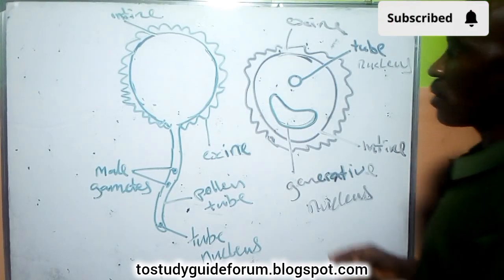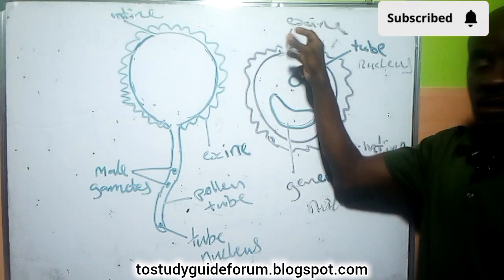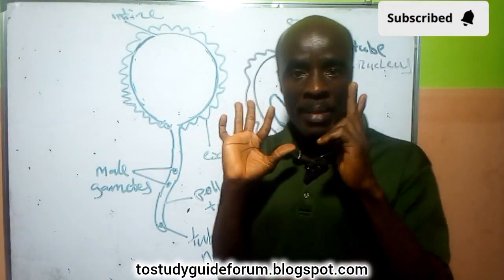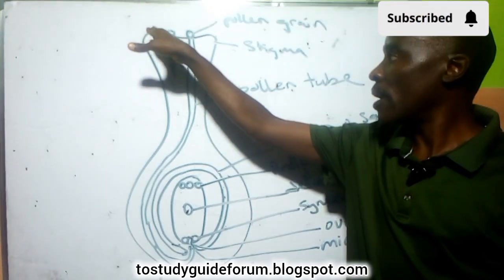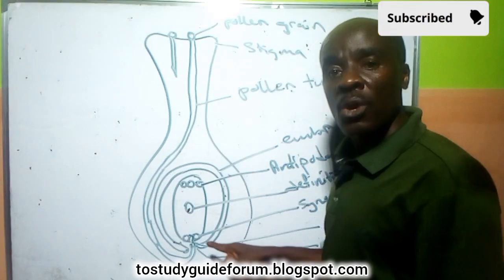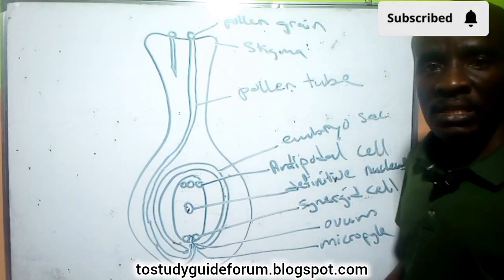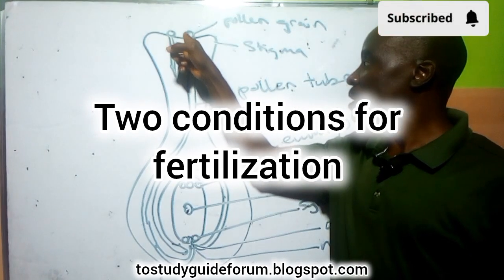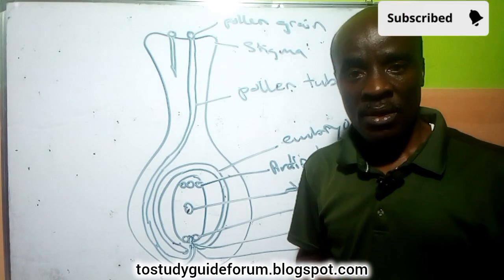Double Fertilization Explained Step by Step | Angiosperms Biology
Learn the complete step-by-step process of double fertilization in flowering plants (angiosperms). In this biology lesson, we break down pollen grain germination, pollen tube growth through the style, and the exact two fusions that form the zygote and endosperm—frequently tested in WAEC, JAMB, NECO, and JUPEB exams.
📌 KEY CONCEPTS COVERED:
• Structure of the pollen grain (exine, intine, tube nucleus & generative nucleus)
• Mitotic division of the generative nucleus into two male gametes
• Growth of the pollen tube through the style towards the ovary and micropyle
• Double fertilization mechanism:
   1. First male gamete + Egg cell (ovum) → Diploid Zygote (2n) → Embryo / Seed
   2. Second male gamete + Definitive (polar) nucleus → Triploid Endosperm (3n) → Food store
• Fate of floral parts after fertilization (ovary turns into fruit, ovule into seed)
• Two essential conditions required for successful pollination and fertilization
Timestamps:
0:00 - Introduction: What is Double Fertilization?
0:46 - Structure of the Pollen Grain (Exine, Intine & Nuclei)
1:10 - Pollination & Pollen Tube Formation
1:45 - Division of Generative Nucleus into 2 Male Gametes
2:25 - Structure of Pistil & Pathway to the Embryo Sac
3:54 - Penetration Through the Micropyle
4:12 - First & Second Fertilization Explained (Zygote & Endosperm)
4:44 - Post-Fertilization Changes (Seed & Fruit Formation)
5:20 - 2 Vital Conditions for Pollination & Germination
6:35 - Summary & Wrap-up